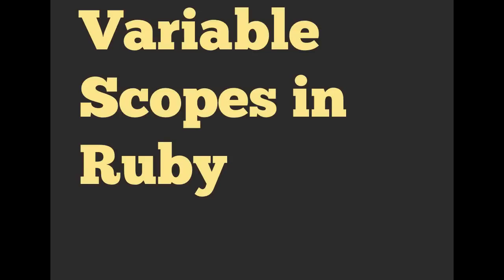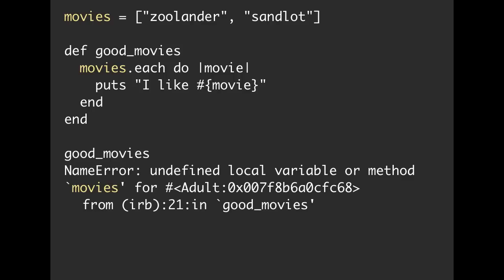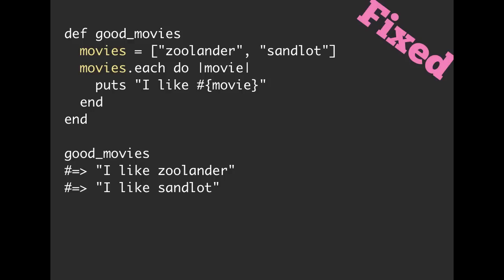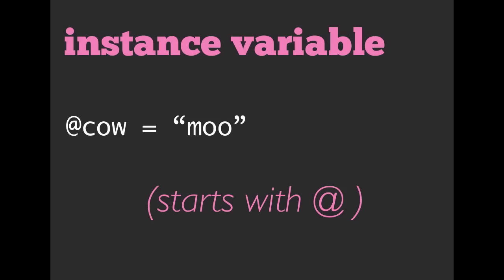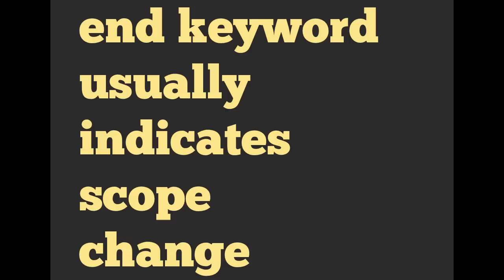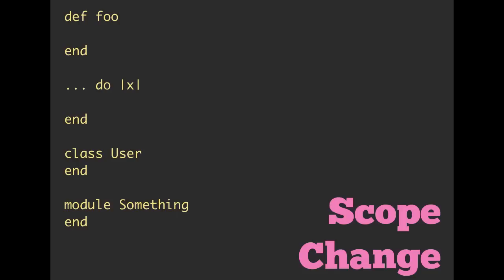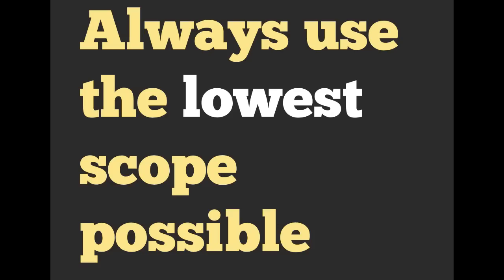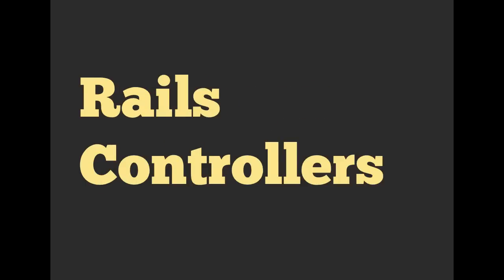Ruby Programming Variable Scope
Learn the difference between local and instance variables, and get an introduction into what variable scope is, and why it's important. This video is part of week 5 of learning databases and Rails